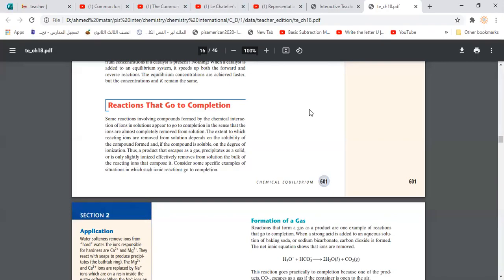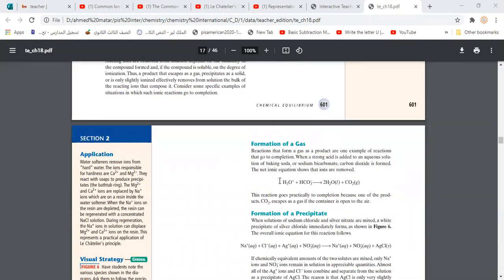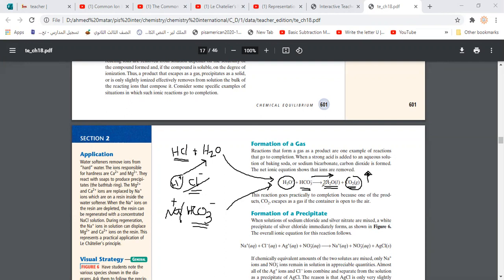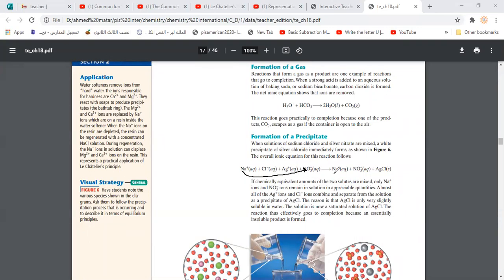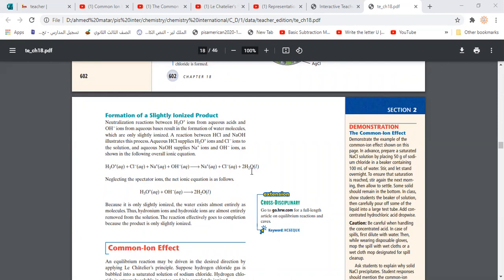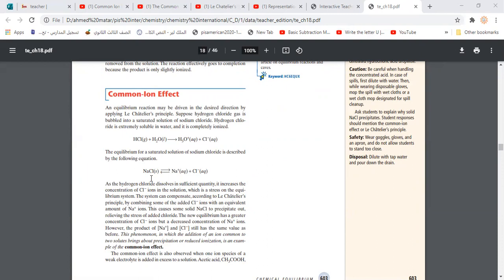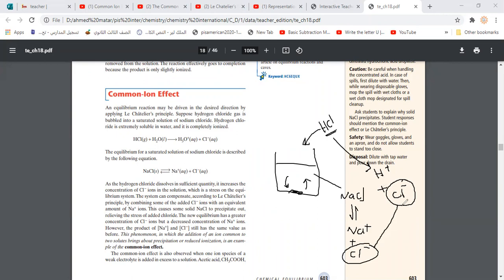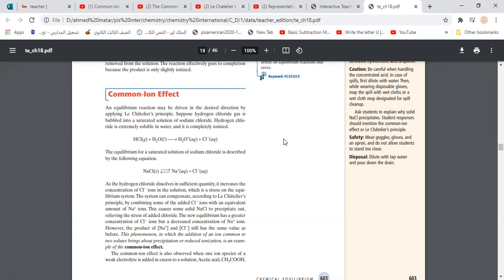chemistry g11 ch 18 sec2 part 2 20 4 2021